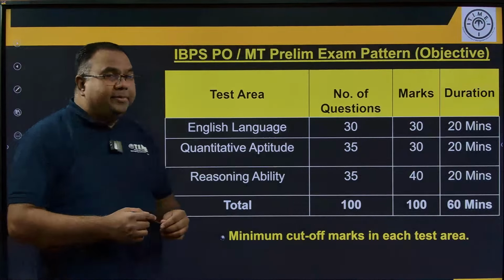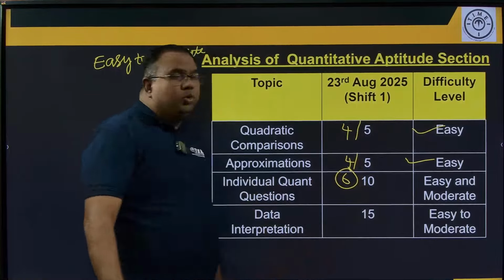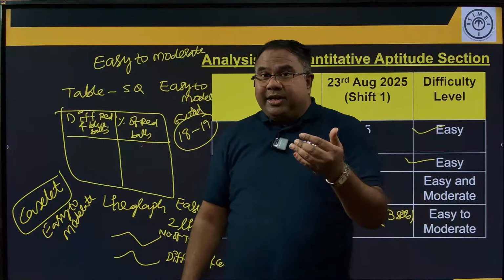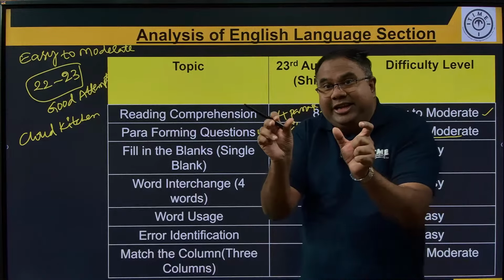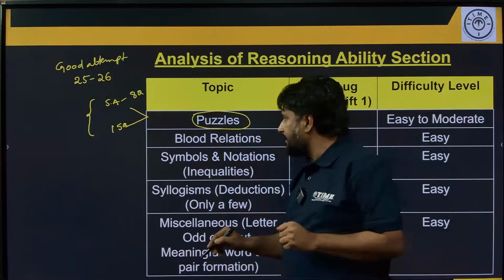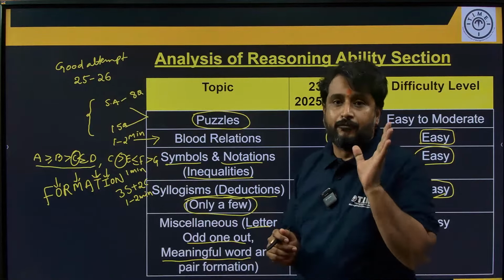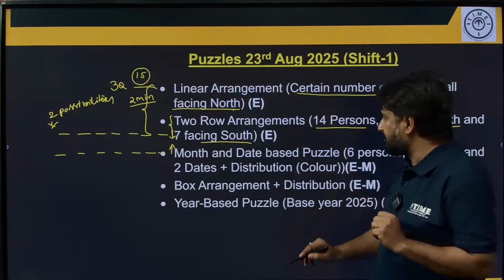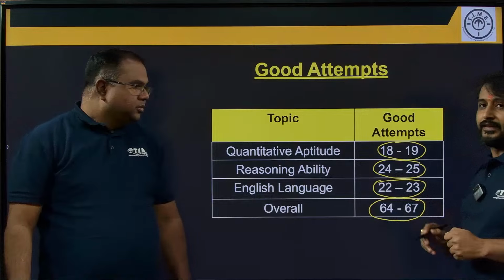🔥 IBPS PO Prelims 2025 Shift 1 Analysis | 23rd August 2025 🔥 | TIME 4 Bank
Get the complete exam review of IBPS PO Prelims – Shift 1 held on 23rd August 2025!
👉 Section-wise difficulty level (Quant, Reasoning, English)
👉 Good attempts for each section
👉 Memory-based questions shared by students
👉 Overall exam pattern & surprises

💥 Get exam-ready for Bank Exams 2025 with T.I.M.E.’s Online Live/ Flexi Batches!
👉 Covers IBPS & SBI Clerk | IBPS RRB PO & Clerk

📅 Batch starts on 21st August 2025
Recording of Live Classes available

💡 Preparing for SBI Clerk & IBPS Clerk 2025?
Give your preparation the T.I.M.E. edge with our Online Test Series!

📌 Hurry up! Practice smart & stay exam-ready with T.I.M.E. 🚀